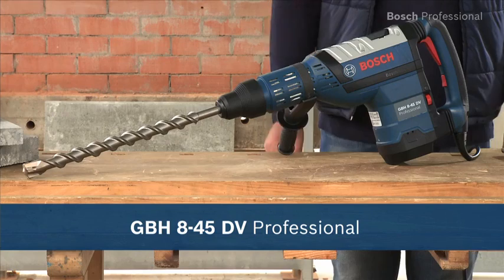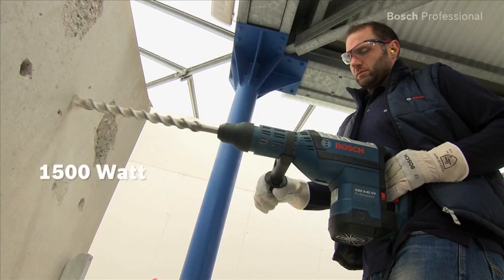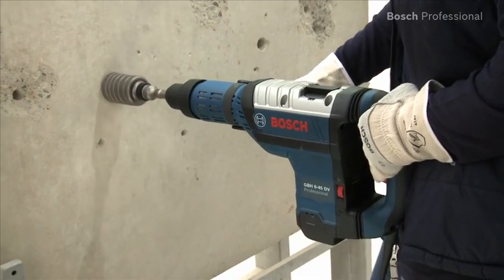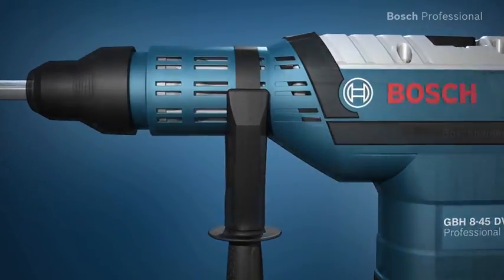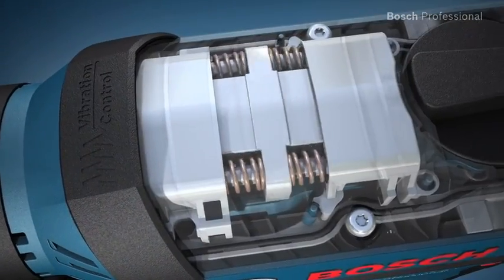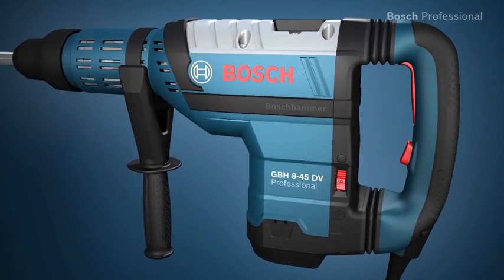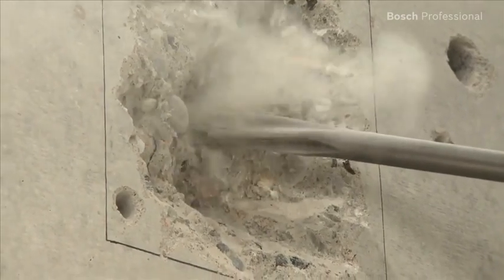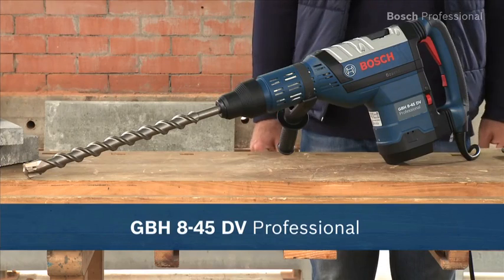Bosch Electric Rotary Hammer - GBH 8-45 DV Professional Drill Breaker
Bosch GBH 8-45 DV Professional Rotary hammer with SDS-max provides powerful 1.500Watt at low vibrations.  User buys a GBH 8-45 DV Professional and gets various accessories for free! It has peak performance in Drilling and Chiseling, and three-way Vibration Control System, Turbo Power Function.  Includes: - Top performance when drilling and chiseling thanks to 1500 watt motor and 12.5 joules of single impact energy - Low vibration of only 7 m/s² when chiseling and 8 m/s² when drilling because of intelligent triple vibration damping system - Turbo Power function for extra performance in chiseling mode due to additional use of the energy used for rotation in drilling mode - Long lifetime due to robust metal components - Automatic switch lock for the best convenience in continuous chiseling applications - Overload clutch to protect the user and the machine - Soft start for clean drilling starts - Speed controller for best adjustment to suit the application Technical data: Rated power input 1.500 W Max. impact energy 12,5 J Impact rate at rated speed 1.380 – 2.760 bpm Rated speed 0 – 305 rpm Weight 8,9 kg Bit holder SDS-max Functions: Constant Electronic Electronic Overload clutch For more information and to view the full range, visit our